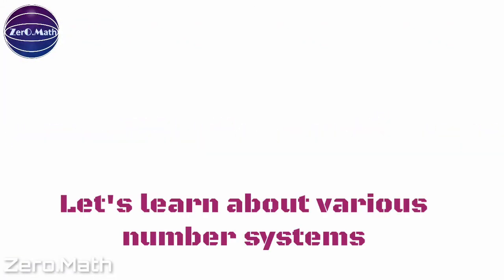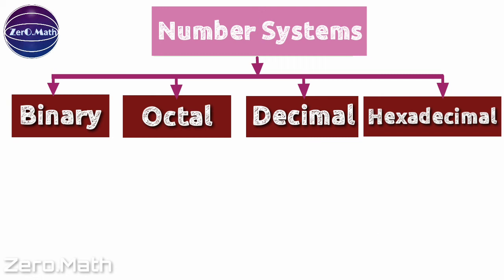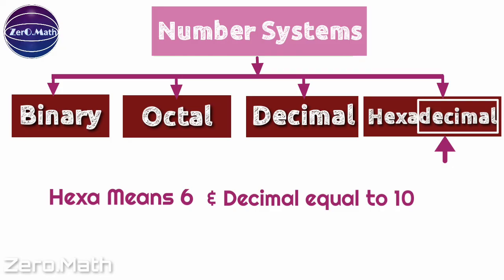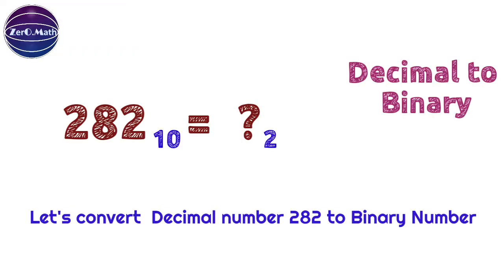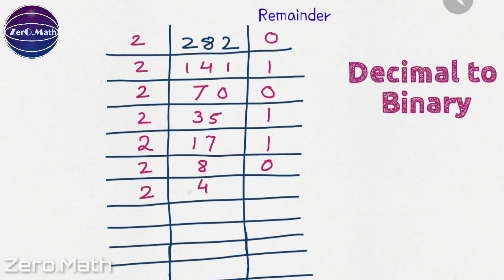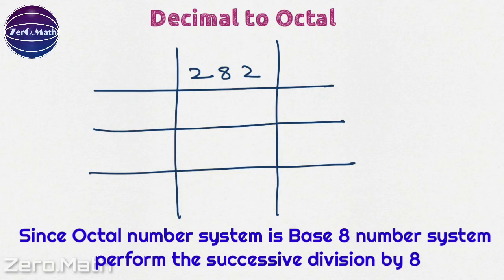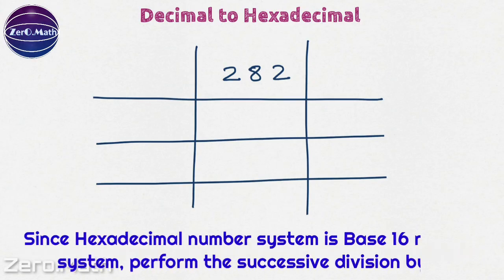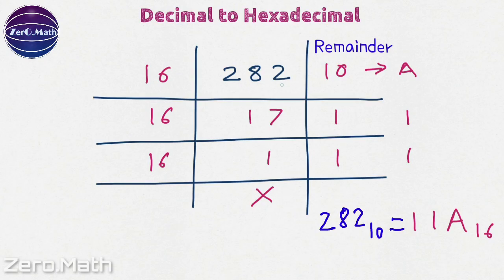Number systems | Binary,Decimal,Octal,Hexadecimal Conversion | Zero math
Binary,Decimal,Octal,Hexadecimal Conversion
number system conversion shortcut tricks
How To Convert Decimal to Binary
decimal number to binary
decimal number to octal number conversion
Base 10 to Base 2
Base 10 to Base 8
Base 10 to Base 16
base 2 to base 10
decimal to hexadecimal
how to convert decimal to octal
how to convert decimal to hexadecimal
base 8 to base 2
hex to binary
Introduction to number systems and binary | Pre-Algebra | Khan Academy
number system class 9 in english
number system in english
binary number system
number system conversion calculator